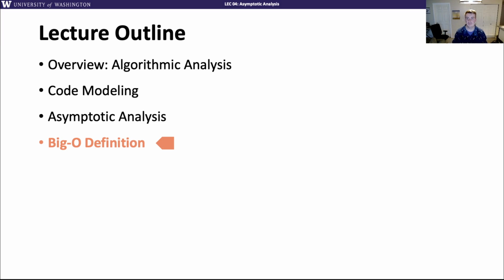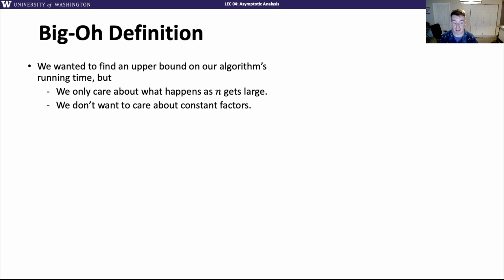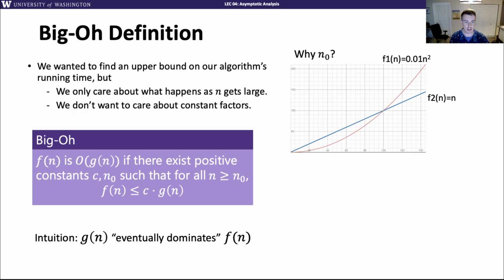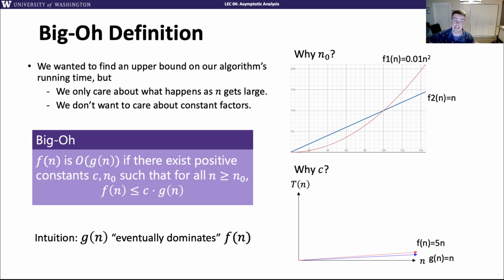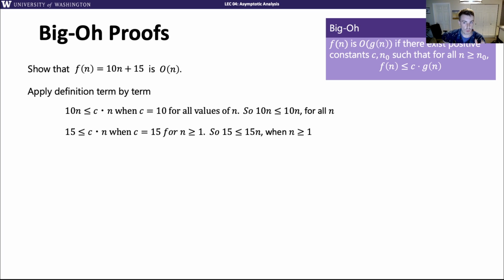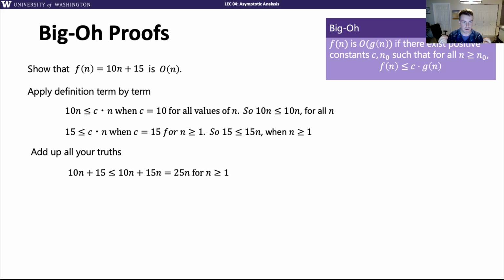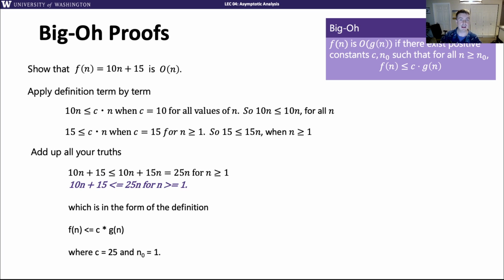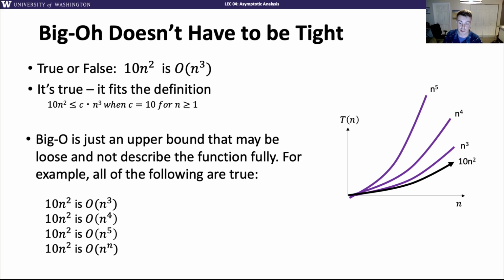CSE 373 20a, Lesson 4 Video 4: Big-Oh Definition